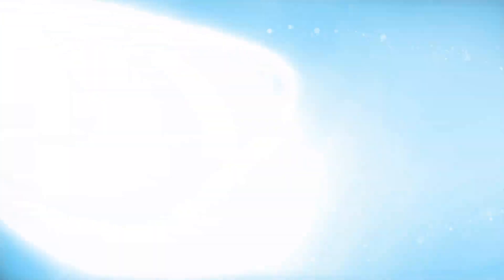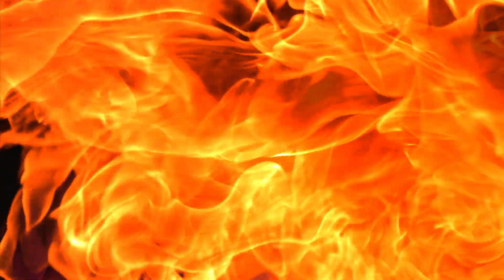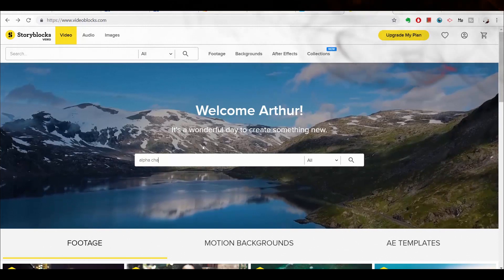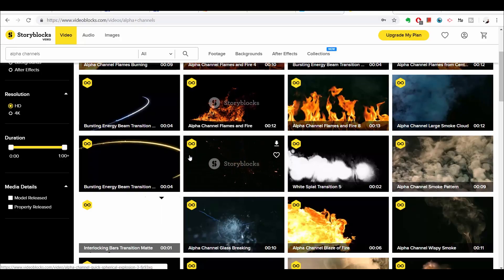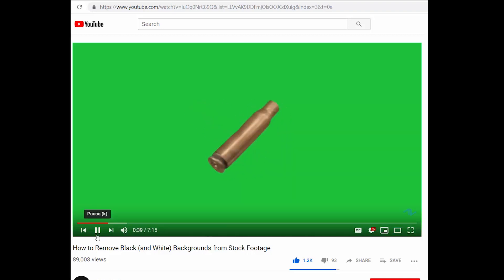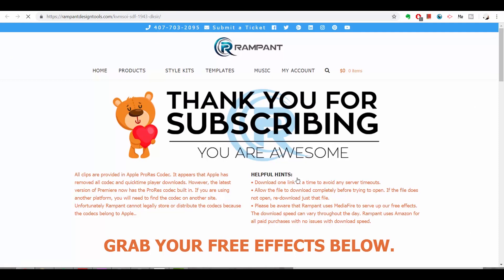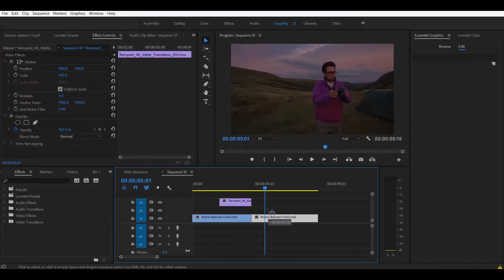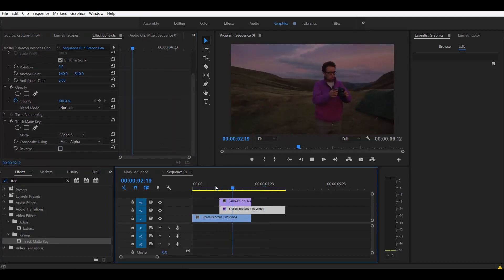Intro to Premiere Pro, Alpha Channel and Track Matte Transitions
Premiere pro, alpha channel, track matte, and all the transitions with resources in description here: